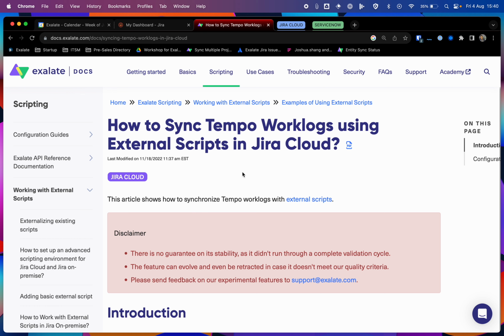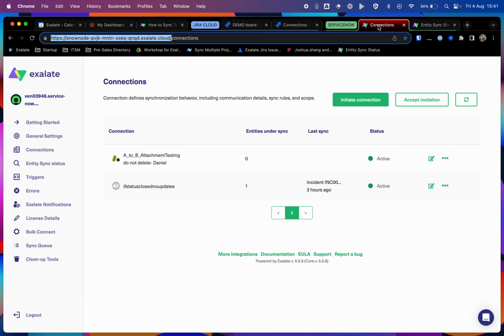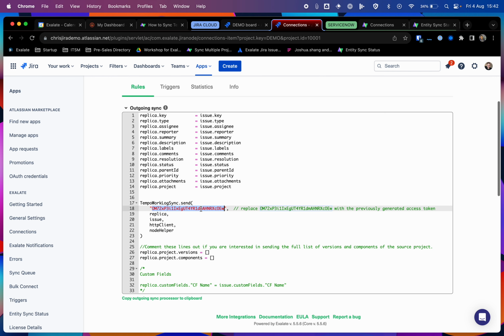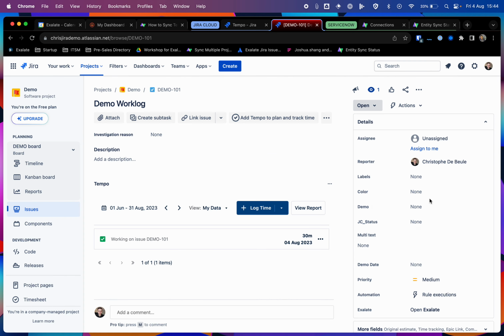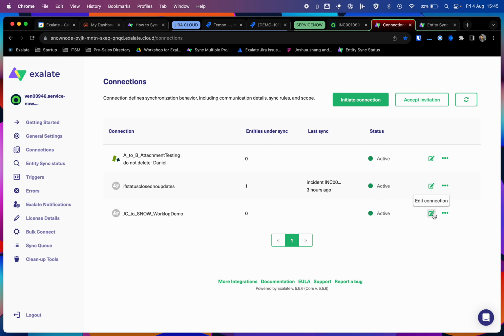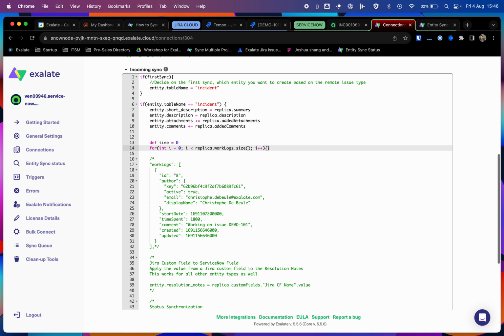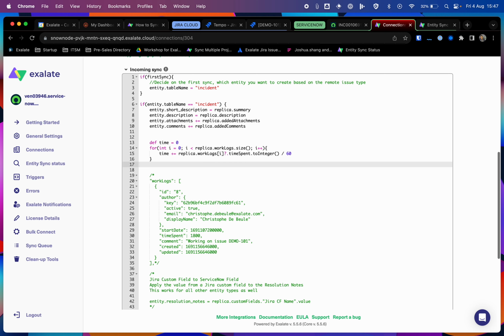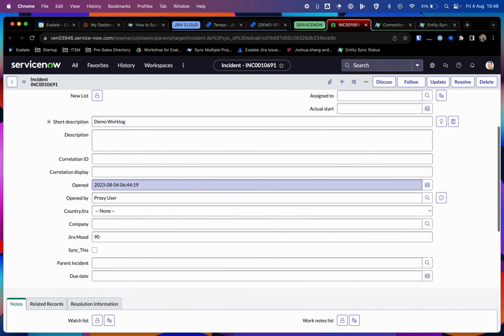How to Sync Over Tempo Worklogs from Jira Cloud to ServiceNow (2025)